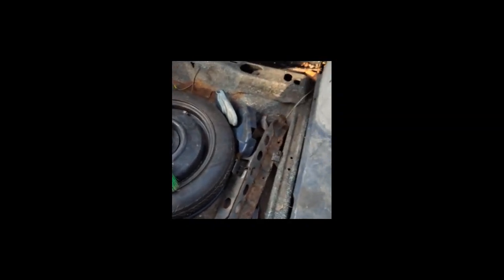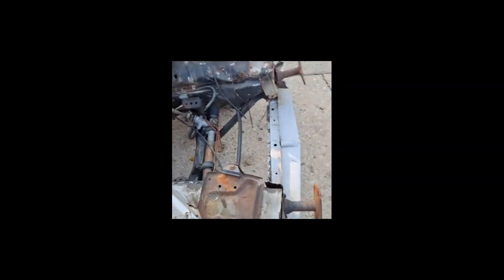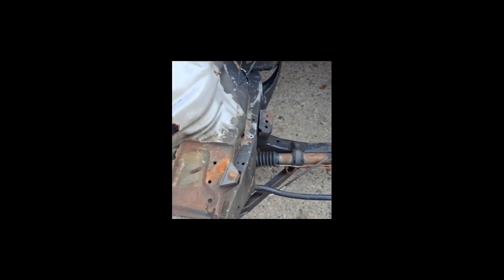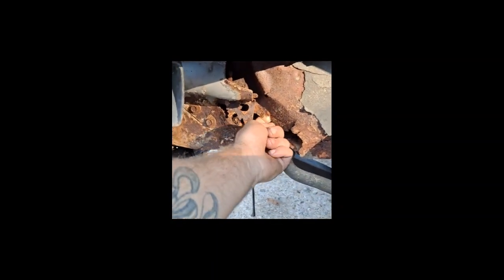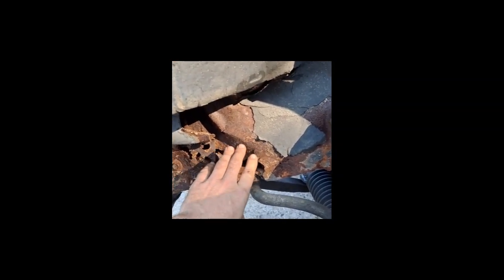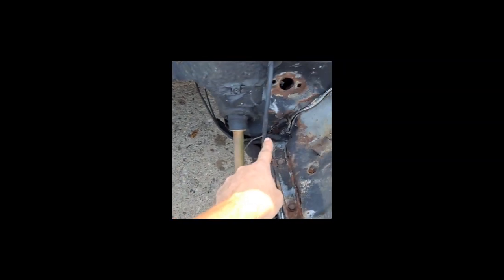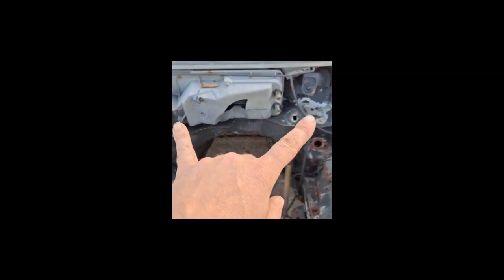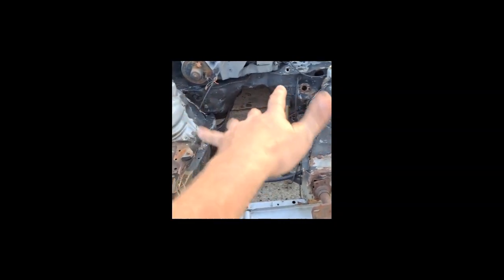Structural bracing for those that are racing! A light look into frame ties and chassis flex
We look at where the problems areas are and address the fixes. Also a look into properly frame tieing the T body